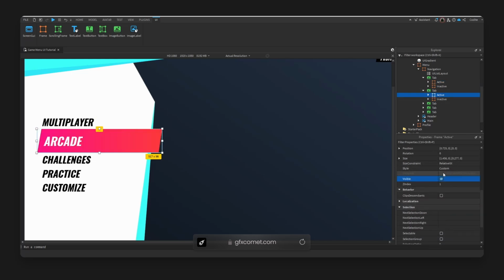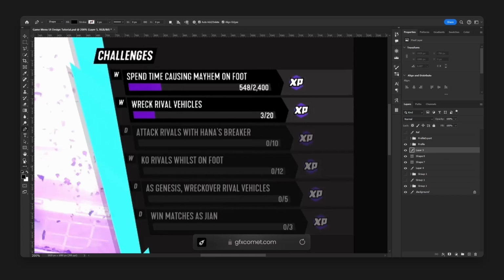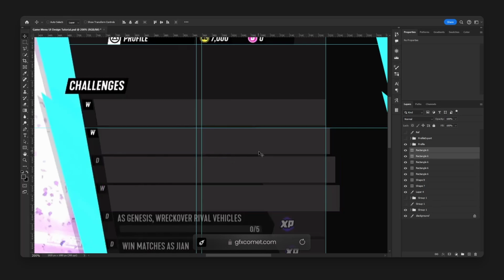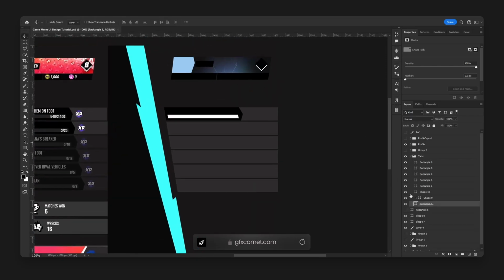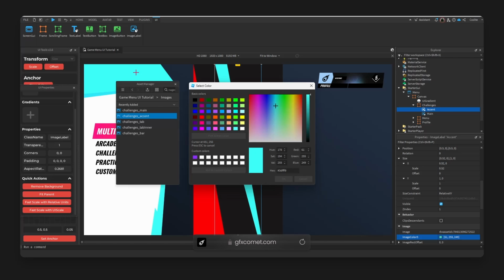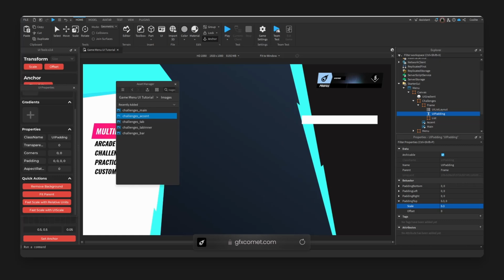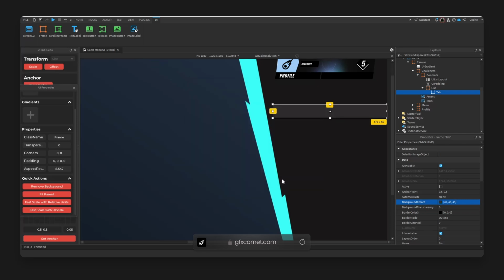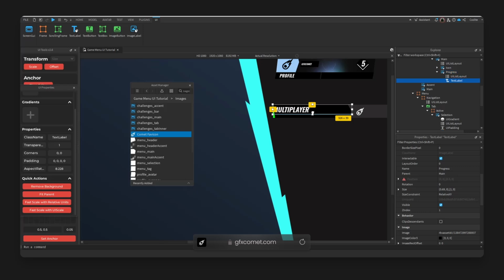How To Make A Challenges UI in Roblox Studio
In this video, we will learn how to create a list of descending, angled item frames for a "Challenges" interface. The focus in this video is in figuring out how this can be achieved using layout, and the padding achieved with a "UIPadding" object. Yes, this could be a lot "easier" using just Absolute positioning, or manual positioning—but that would defeat the entire purpose of constructing fundamentally sound interfaces, and will inherently limit the scalability.